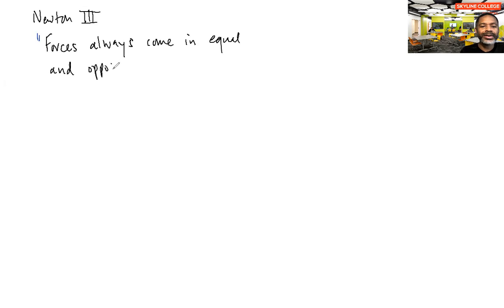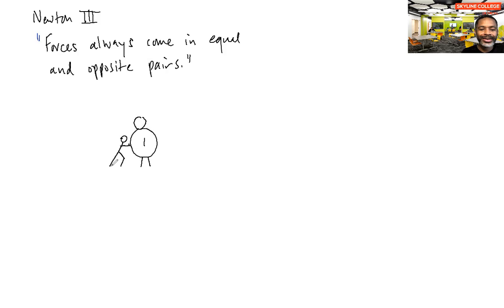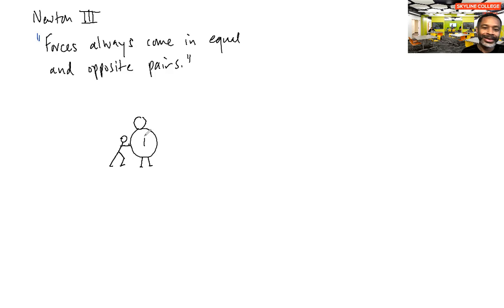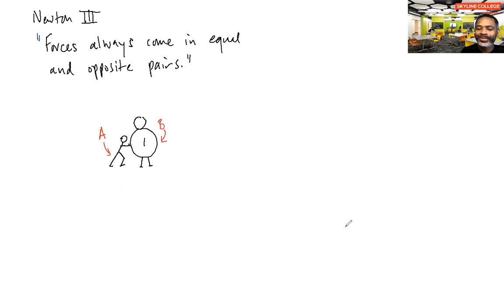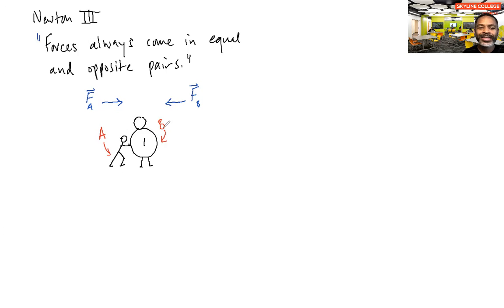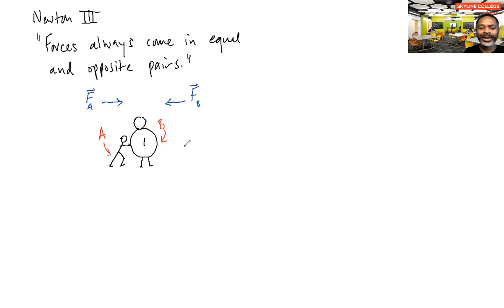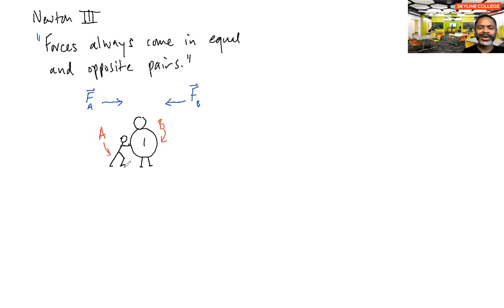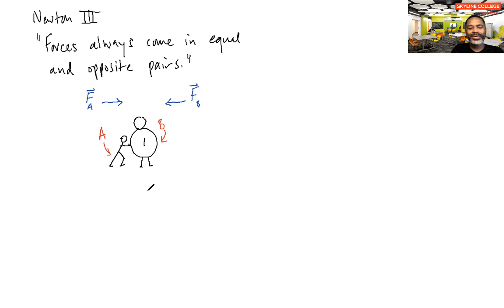PHYS 220 - Newton III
Mini-lecture video to accompany Section 4.4 reading.